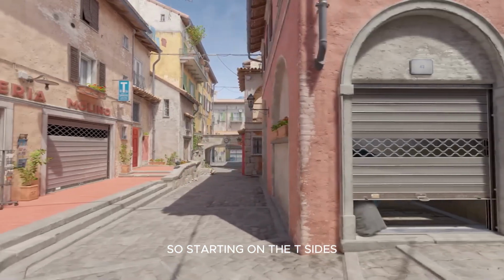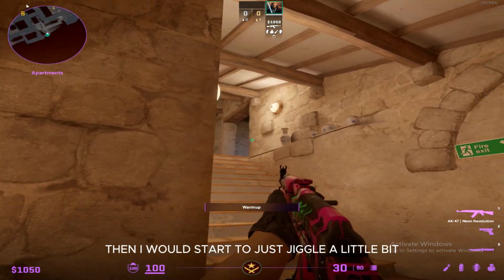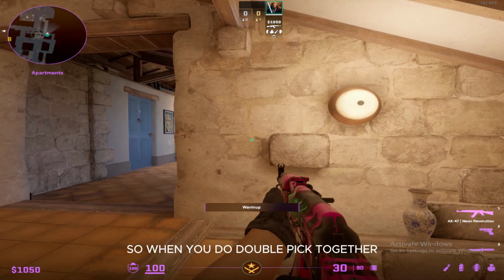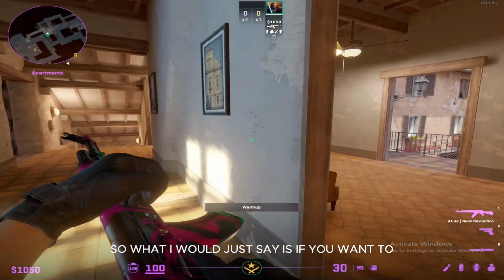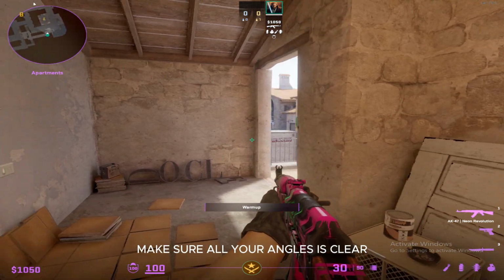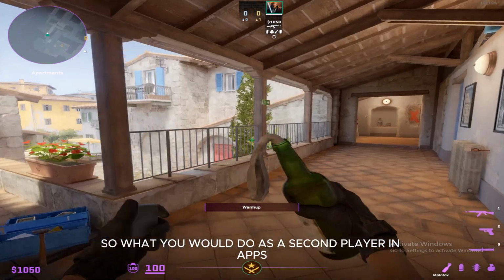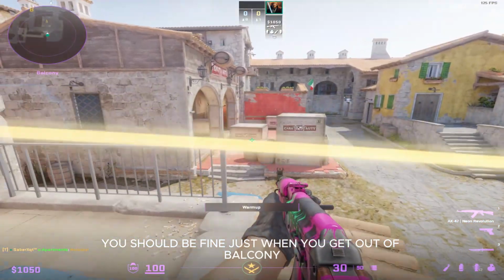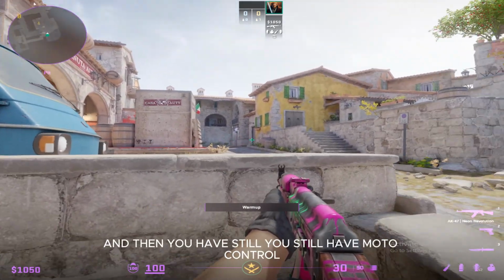CS2 Inferno - How to take Apps as a T [BEGINNER]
In this instructional video, we will delve into the crucial aspect of holding apps in Counter Strike 2. Whether you are a beginner looking to improve your defensive skills or an experienced player aiming to enhance your strategies, this guide is tailored to help you master the art Apps Control.

Key Points Covered in the Video:
- Understanding the importance of clearing angles in CS2
- Positioning and angles for optimal attack

By the end of this video, you will have gained valuable insights and practical tips to elevate your gameplay when getting Apps Control in Counter Strike 2. Get ready to fortify your plays and outsmart your opponents in the heat of battle!